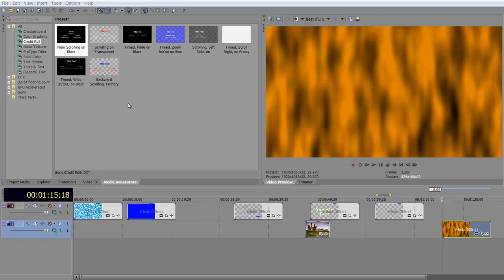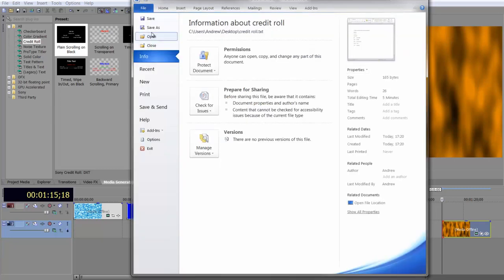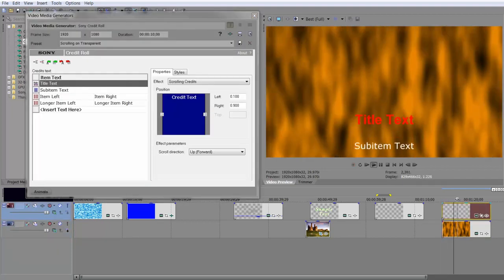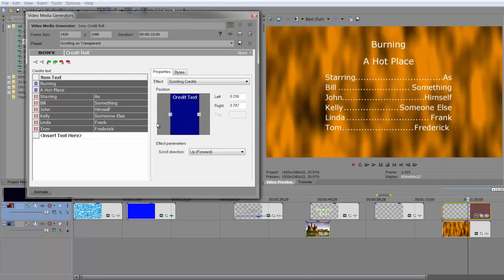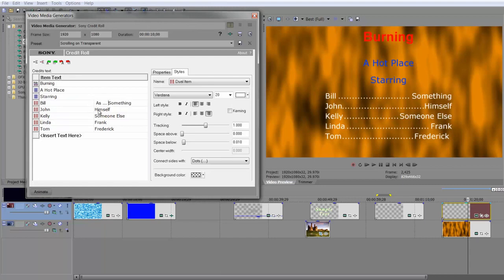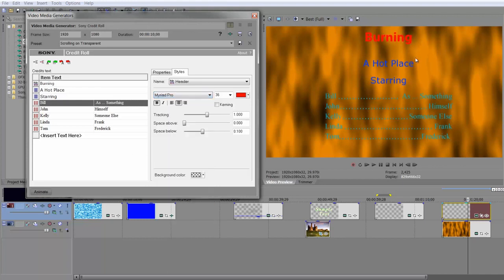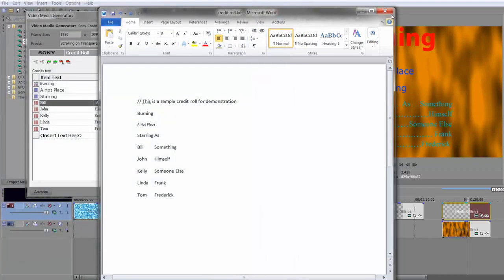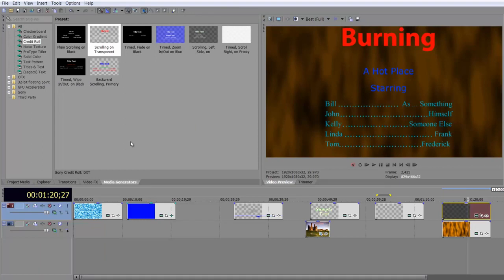Sony Vegas Pro 49 Credit Rolls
Credit rolls tell your audience who did what in your production and are essential. Sony Vegas Pro has some great tools to make the process of creating credit rolls simple